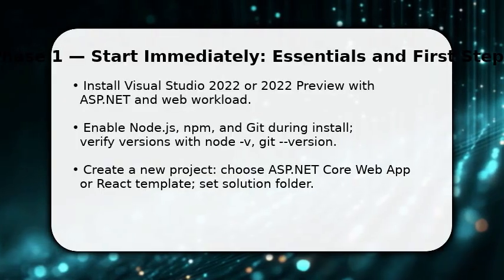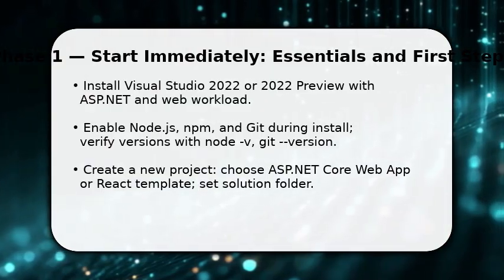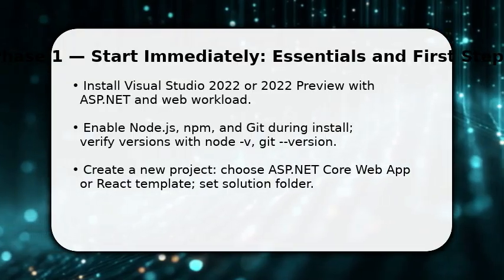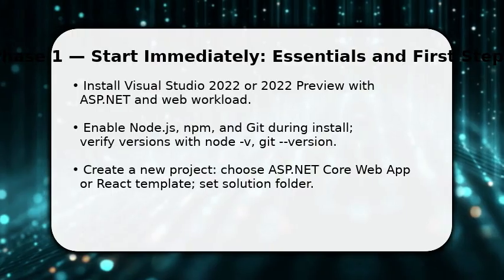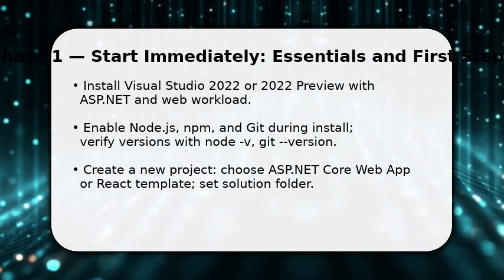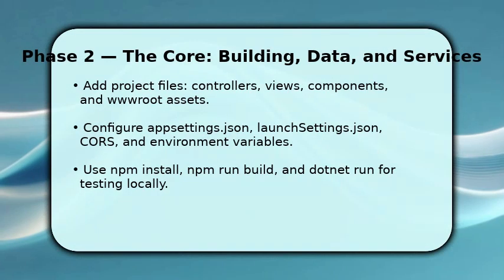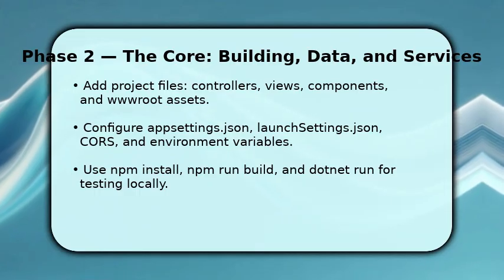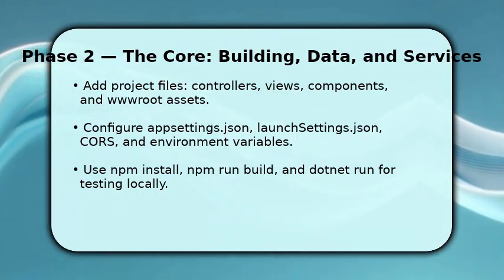How to Use Visual Studio for Web Development (easy Method)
How to Use Visual Studio for Web Development (easy Method) | 🔒 Surfshark VPN Deal — Stay private and secure. $1.99/mo + 3 Months Free ▸

Dive into web development using Visual Studio Code in this easy-to-follow guide. Learn the essential shortcuts, extensions for enhanced productivity, and how to set up a basic project structure tailored specifically for beginners.

Visual Studio Code, web development tutorial, VSCode shortcuts, productive coding environment, basic web project setup, HTML/CSS learning, JavaScript debugging in VSCode, Git integration with Visual Studio Code, ASP.NET Core projects, NodeJS for beginners